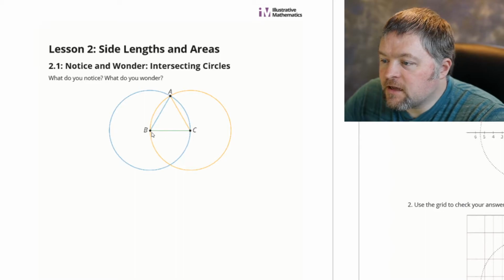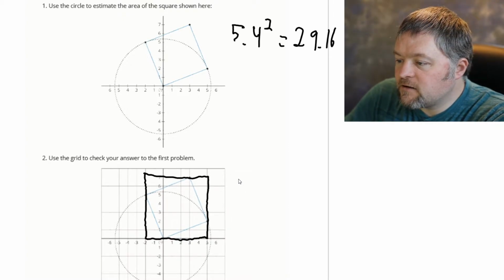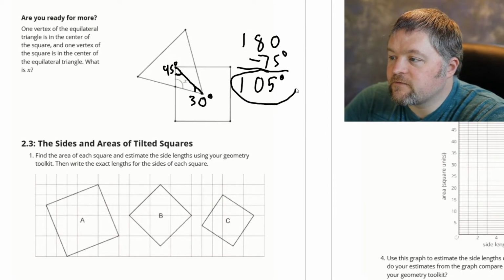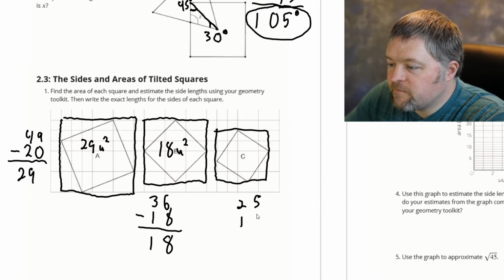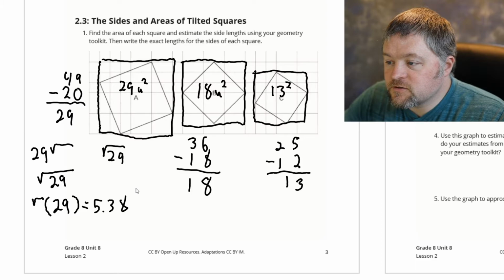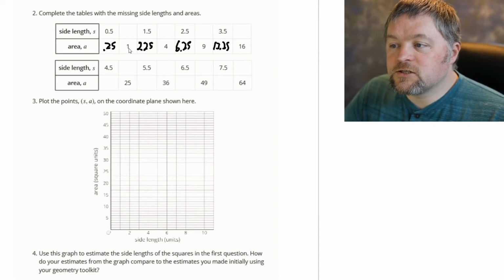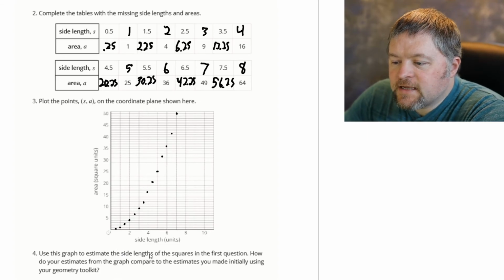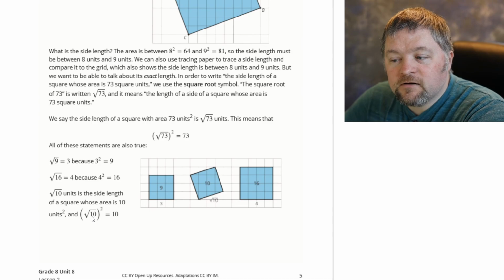Unit 8 Lesson 2